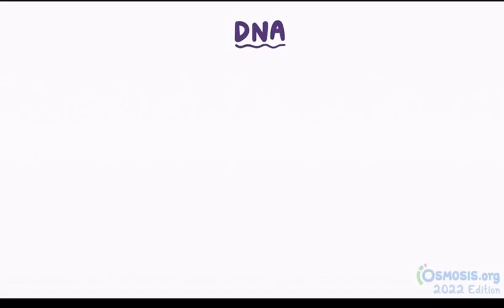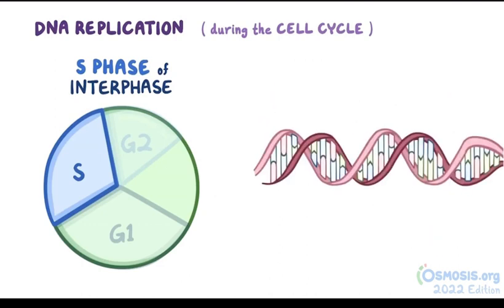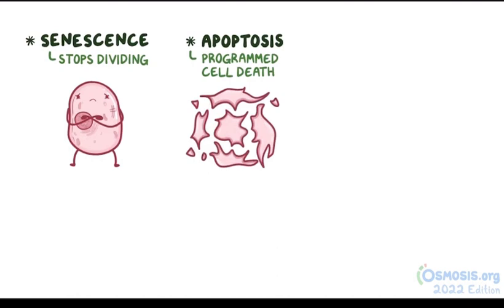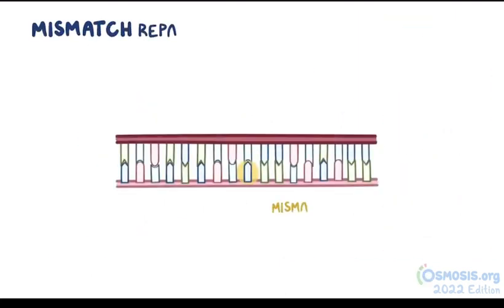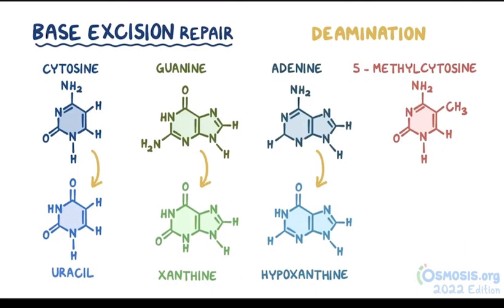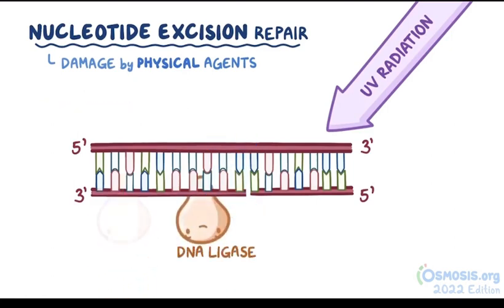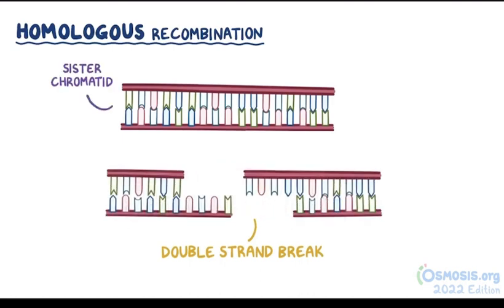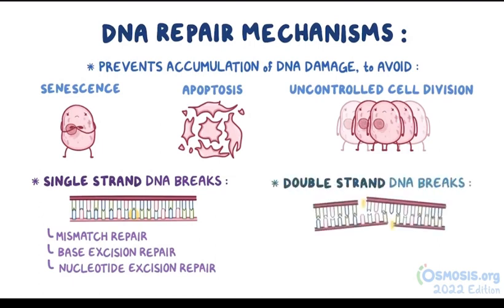DNA replication and repair